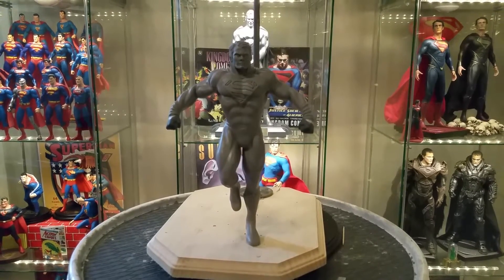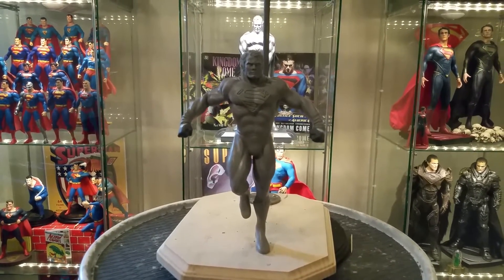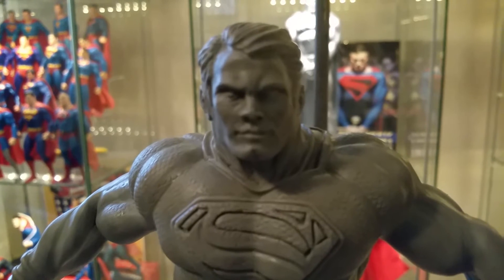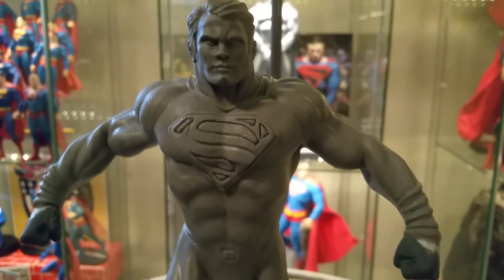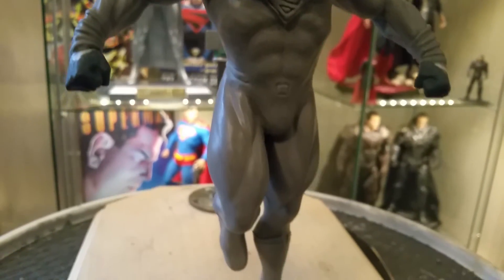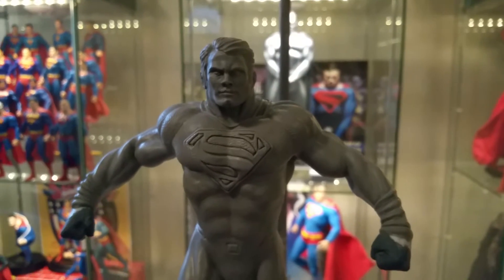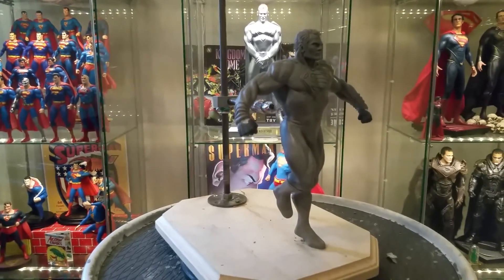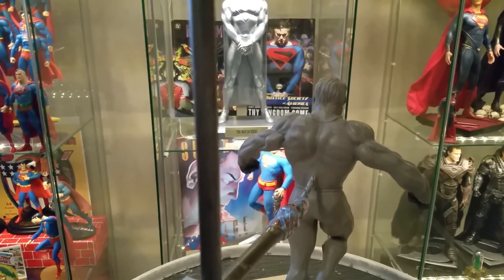BvS inspired Henry Cavill Superman sculpt in progress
Batman V Superman:Dawn of Justice inspired Superman sculpt in Sculpey firm... A work in progress